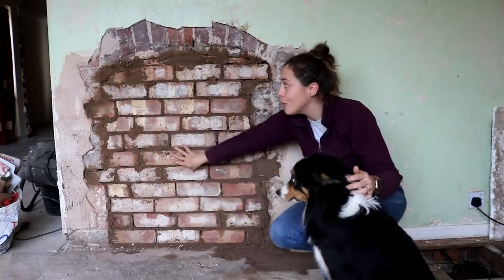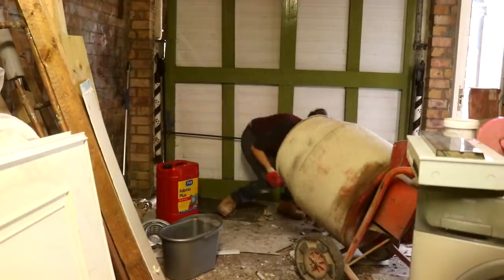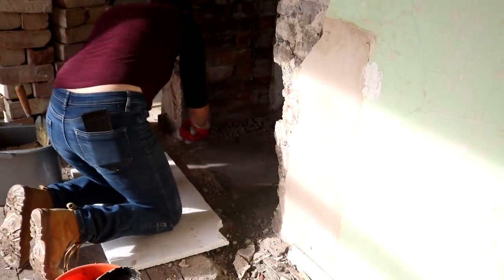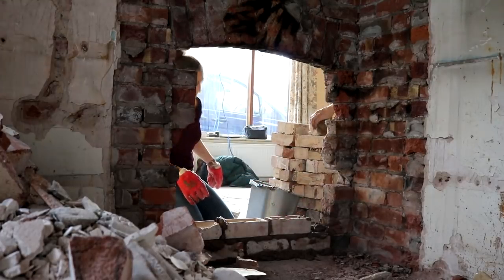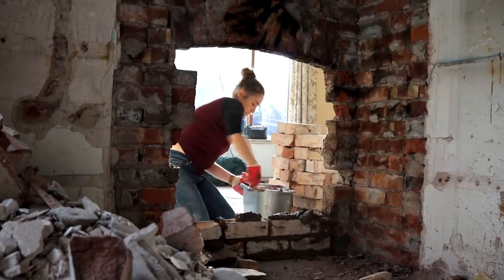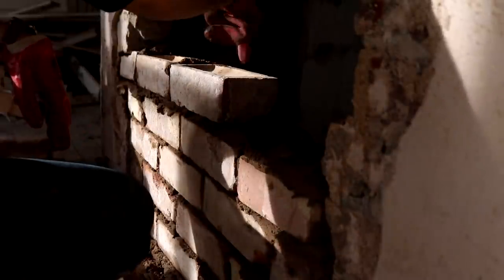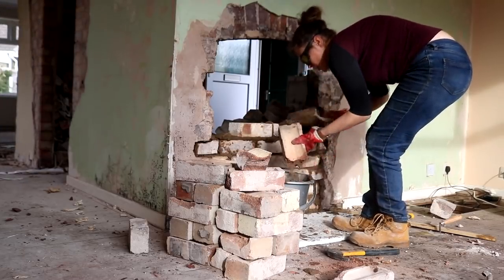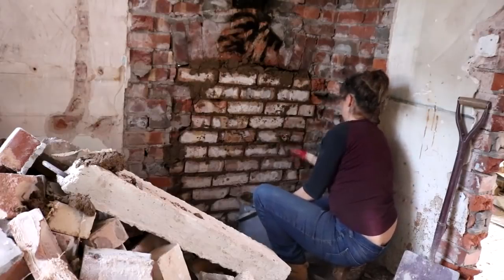Brick Lay In An Old Fireplace Hole | The Carpenter's Daughter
Here, I talk you through how I bricked up an old fireplace hole after removing a chimney and chimney breast.

FOOD:
My Food Channel: